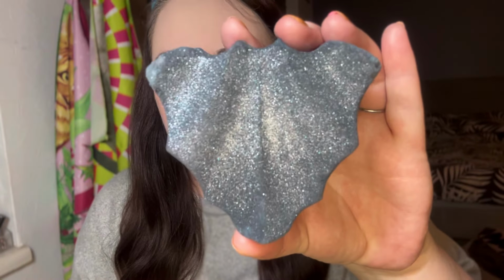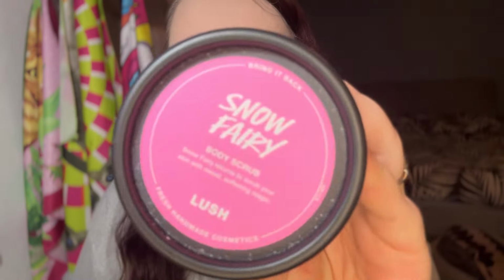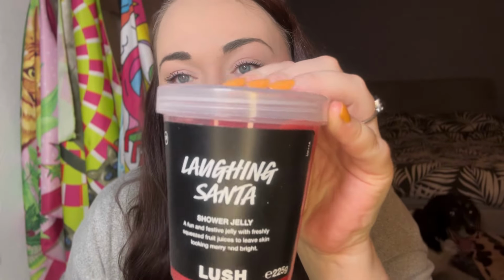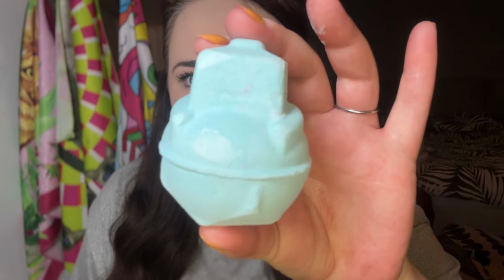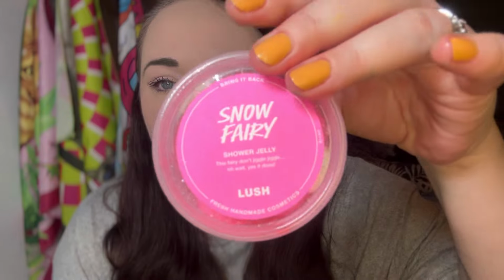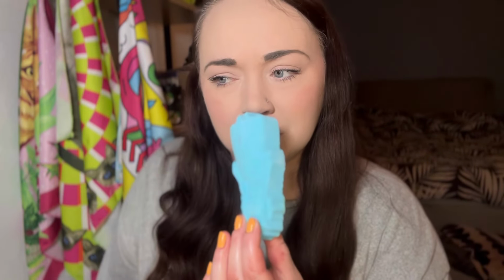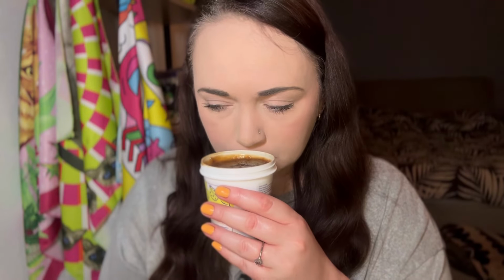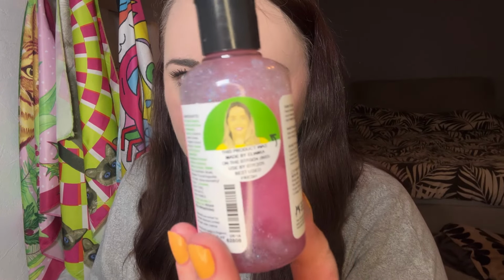MASSIVE LUSH HAUL 2024 | HALLOWEEN, CHRISTMAS, HAIRCARE & SO MUCH MORE! ✨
Can’t beat a good lush haul! What have you guys purchased recently!?